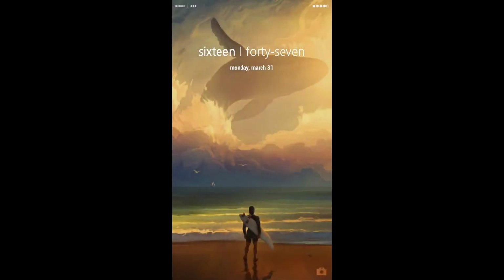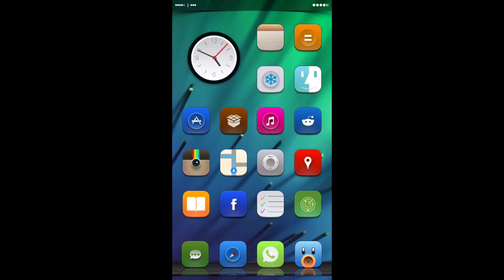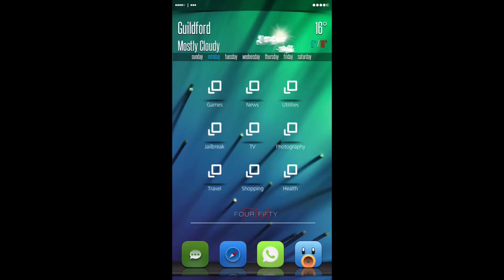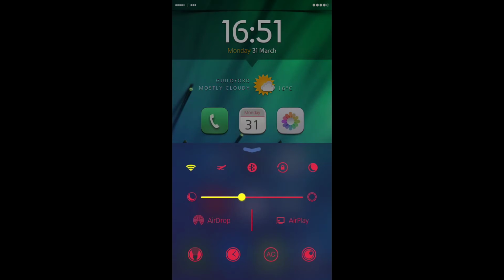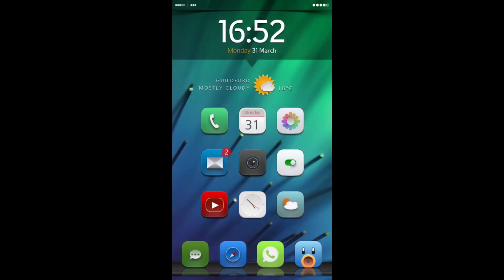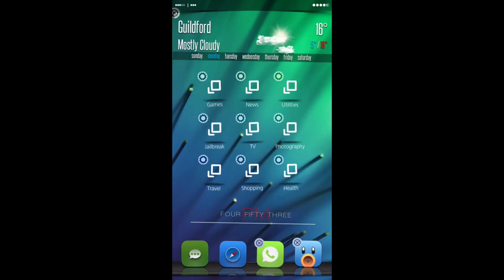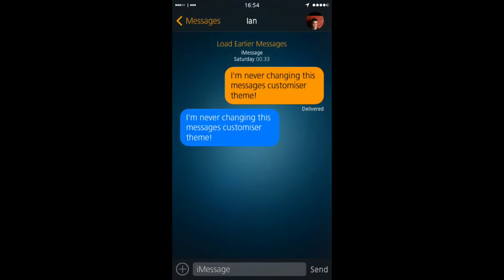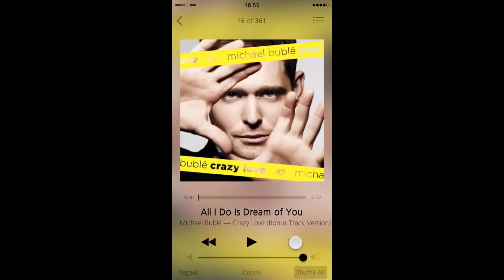Perfect iPhone? Themes And Tweaks - MARCH 2014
Tour of my jailbroken iPhone as requested by Bryan Hermosillo. With 20+ of the best tweaks available on iOS 7!